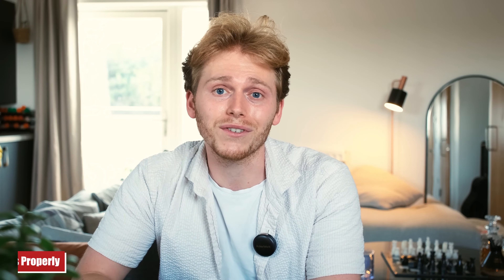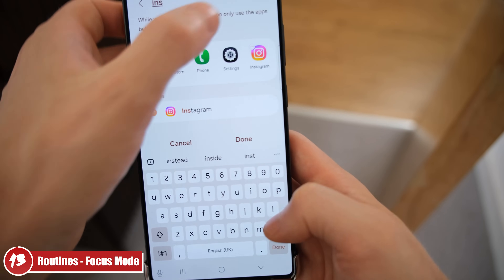Galaxy S25 Ultra: 20 Tips & Tricks I ACTUALLY Use (After 6 Months)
Discover the best Samsung Galaxy S25 Ultra tips and tricks that you'll ACTUALLY use. After 6 months with the S25 Ultra, I'm sharing the most valuable hidden features, settings, and productivity hacks that go beyond the basic day-one videos. From mastering the S Pen and One UI 7 to boosting performance by turning off RAM Plus and claiming your free Gemini Advanced, these 20 tips will completely change how you use your samsung phone.

In this guide, we cover everything from advanced camera features like Motion Photo and the AI upscaler to essential quality-of-life settings like custom shortcuts, Focus Mode, and the best way to manage your screen timeout. If you want to get the absolute most out of your Samsung Galaxy S25 Ultra, this is the video for you.

--- LINKS MENTIONED ---

⭐Cases I'm Using & S25 Ultra Price:

- Arc Pulse (super sleek, minimal)
- Mous Case (more rugged, great grip)

-Arc Pulse
-Mous Case

CHAPTERS:
00:00 - 1. S Pen Auto-Straighten Trick
00:31 - 2. Pro Voice Recorder: Transcribe Meetings
01:05 - 3. Must-Have One-Handed Mode Setup
01:41 - 4. New Call Features (Live Translate & Text Call)
02:08 - 5 New Call Assist Feature
02:33 - 6. Mic Mode for Crystal Clear Calls
02:56 - 7. The eSIM Travel Hack You Need
03:49 - 8. The Smartest Screen Timeout Setting
04:20 - 9. Fix Robotic Google Assistant Voice
04:50 - 10. Claim Your FREE Gemini Advanced ($100+ Value)
05:35 - 11. Turn OFF RAM Plus for a Speed Boost
06:06 - 12. Automate Your Life with Routines & Modes
06:44 - 13. Reclaim Your Time with Focus Mode
07:12 - 14. Create a Custom Side Key Shortcut
07:38 - 15. Max Out the AI Image Upscaler
08:03 - 16. Improve Video Quality Instantly
08:24 - 17. Force Multi-Window for ANY App
08:46 - 18. Never Miss the Shot with Motion Photo
09:18 - 19. View Deleted WhatsApp Messages
09:48 - 20. The Best 2 Cases For The S25 Ultra